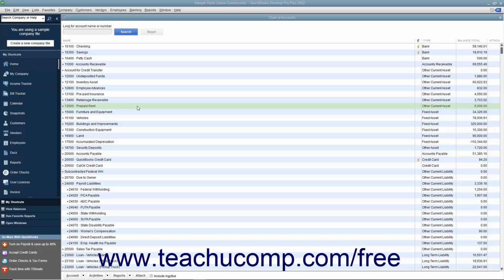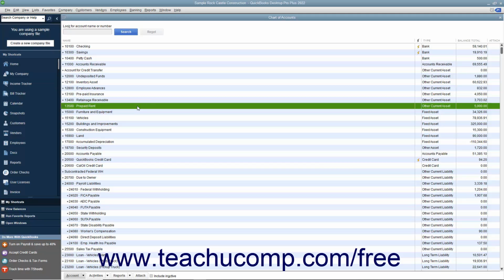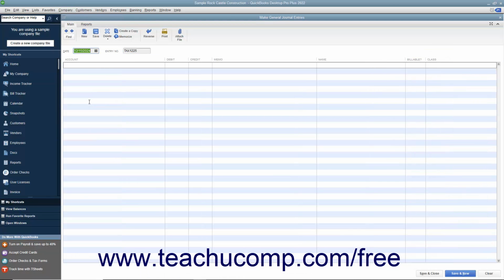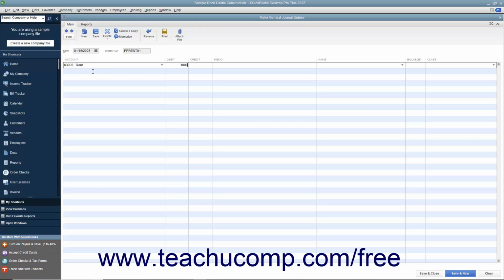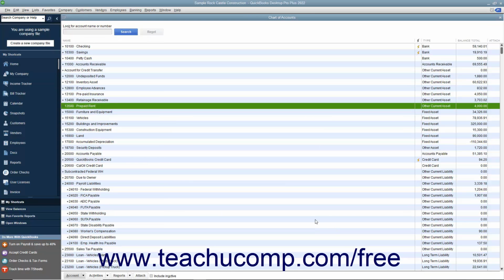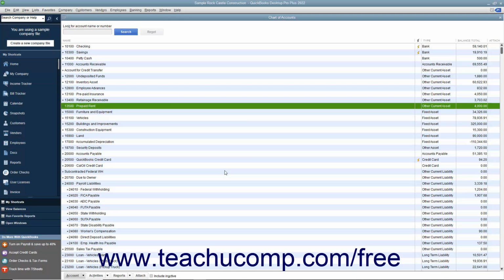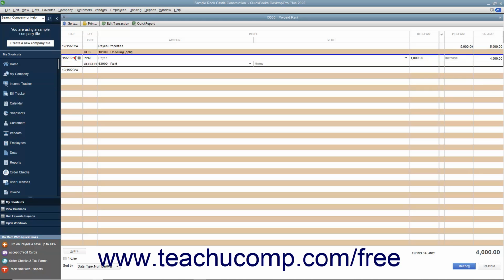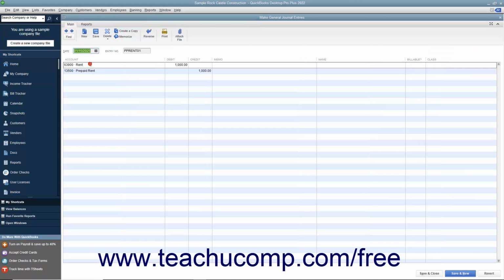Learn how to Remove Value from Other Current Asset Accounts- QuickBooks Pro 2022: Training Tutorial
Learn how to Remove Value from Other Current Asset Accounts in QuickBooks 2022 A clip from Mastering QuickBooks Made Easy.